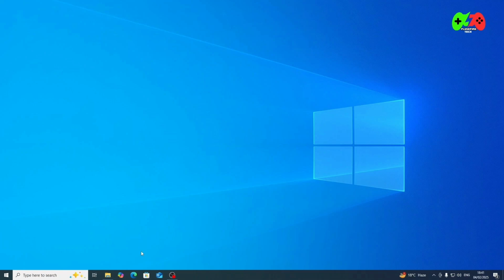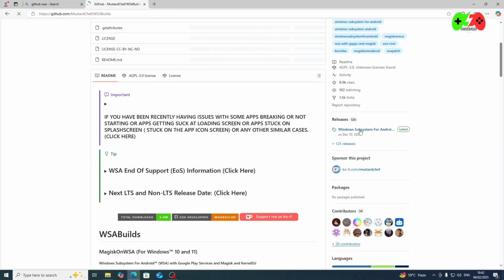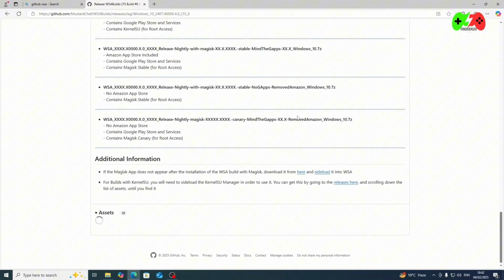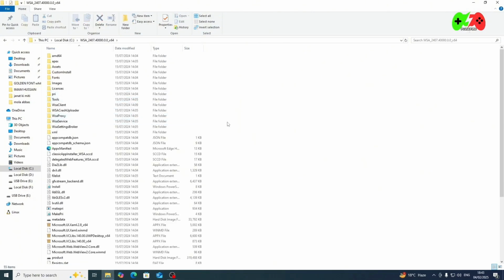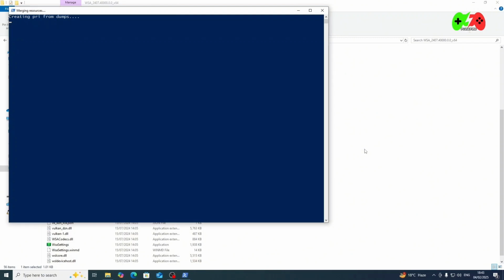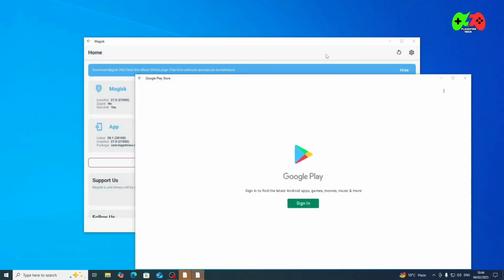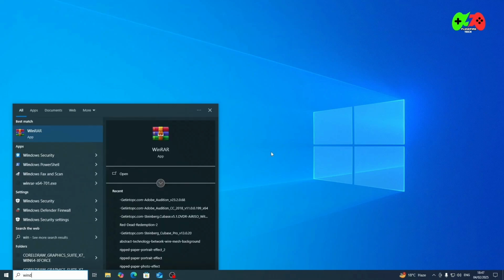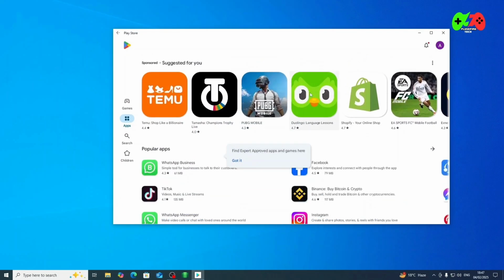How To Download And Install Windows Subsystem For Android on Windows 10 | Google play store 2025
Welcome  To Plusefire tech Today i show you How to Download And
install WSA on windows 10
Windows Subsystem for Android on Windows 10 - Finally Here! 🚀

Microsoft has officially brought WSA (Windows Subsystem for Android) to Windows 10! Now you can run Android apps natively on your PC without third-party emulators. In this video, I’ll show you how to install WSA on Windows 10, its features, and performance.

🔹 How to Install WSA on Windows 10
🔹 Play Android Games & Use Apps on PC
🔹 Performance & Limitations

📌 Watch now & unlock Android on Windows 10! 💻📱